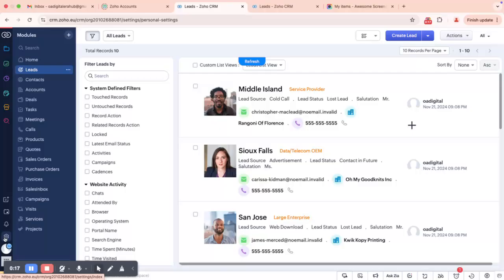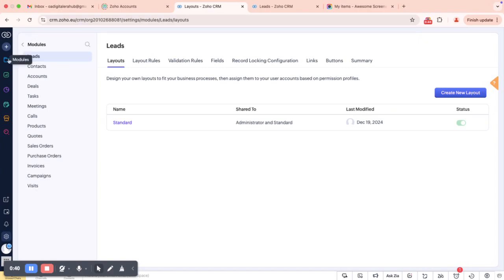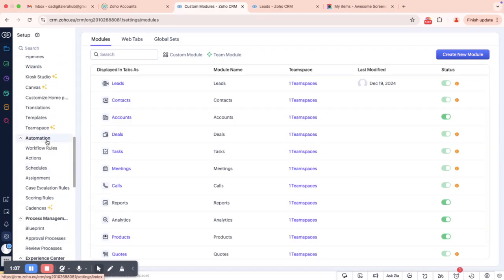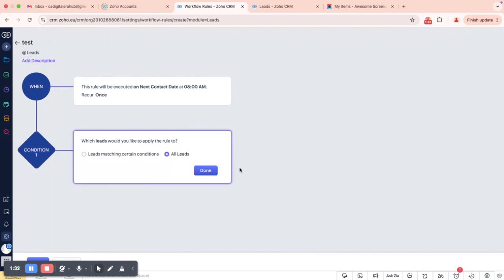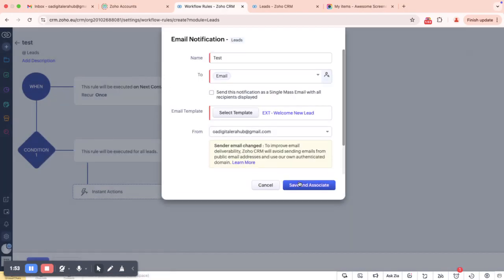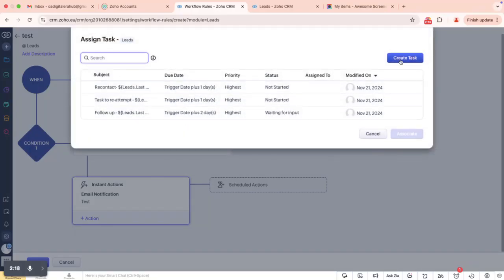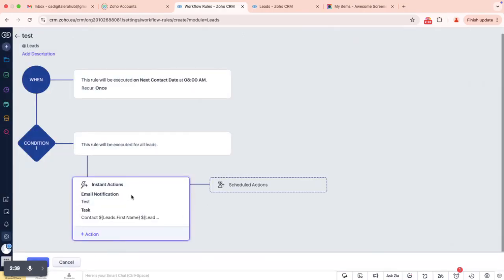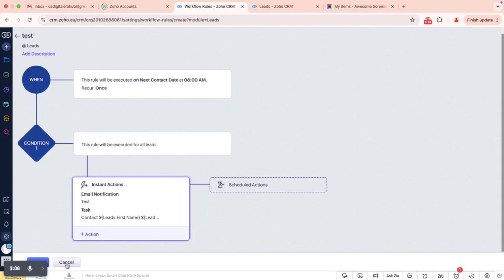Zoho CRM: How to create automated follow up email or reminder based on date, Date/Time field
A client asked for a way to configure Zoho CRM to send automated email to their client after specific number of days from the last interaction, in this video I created the date field and a workflow rule that trigger a specific reminder based on that field.